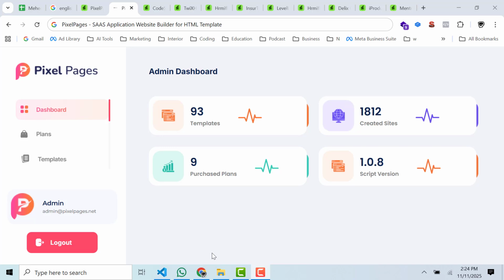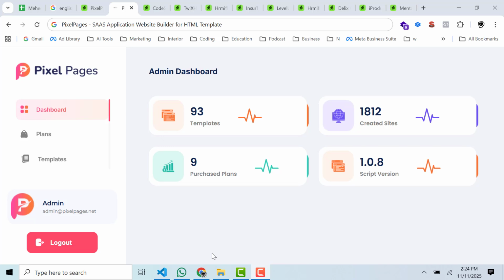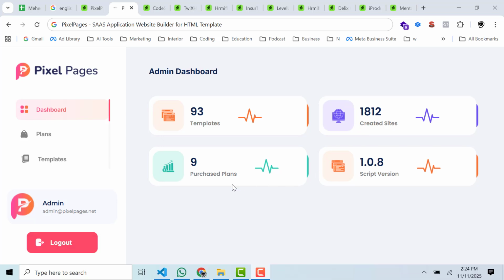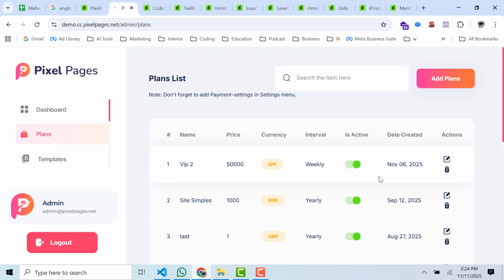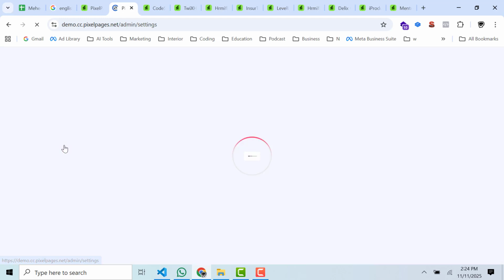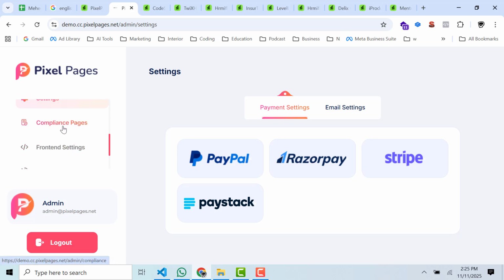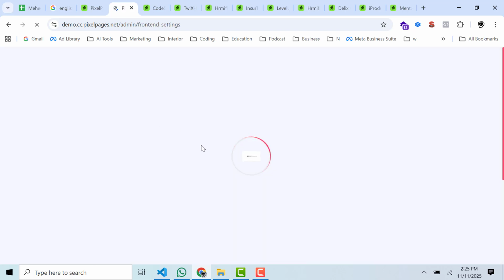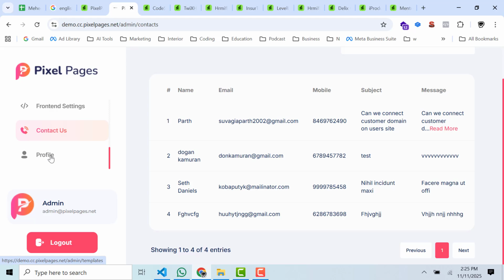PixelPages SAAS Application Website Builder for HTML Template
Hey everyone! 👋
In this video, we explore **PixelPages**, a SaaS website builder for generating HTML templates.

🔍 Highlights:
- Drag-and-drop builder.
- Multi-tenant SaaS structure.
- Exportable HTML designs.